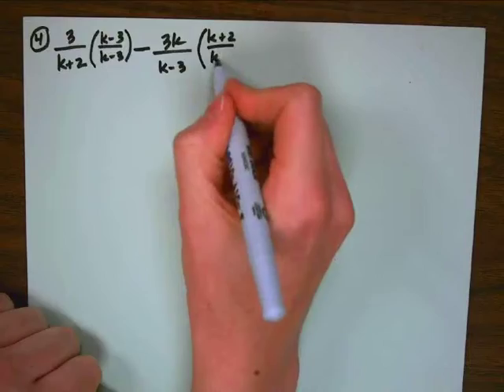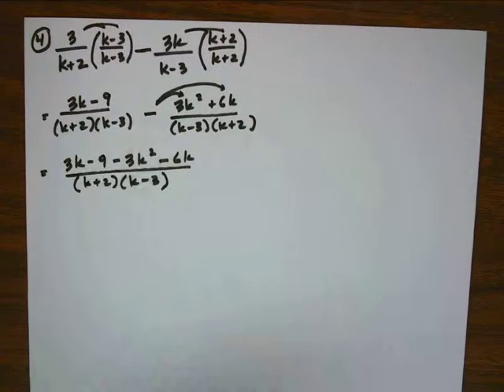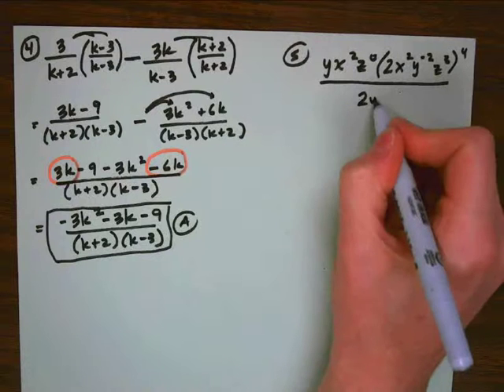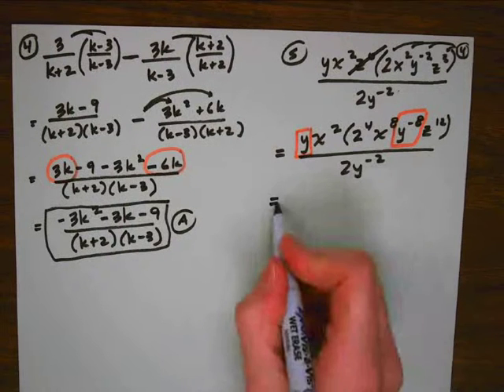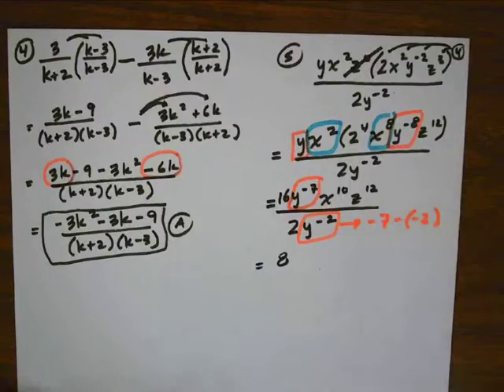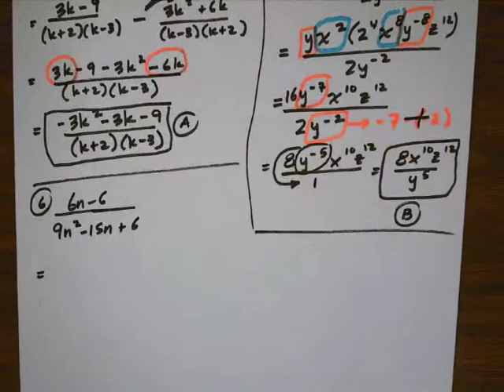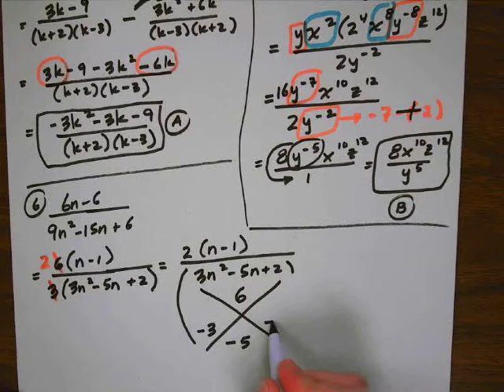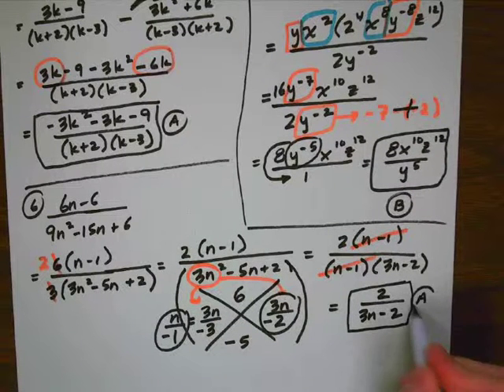AccAlg2_Ch12GroupTest_4-6.mov